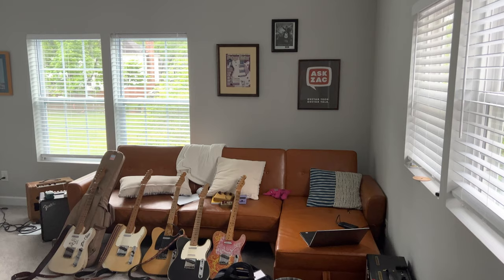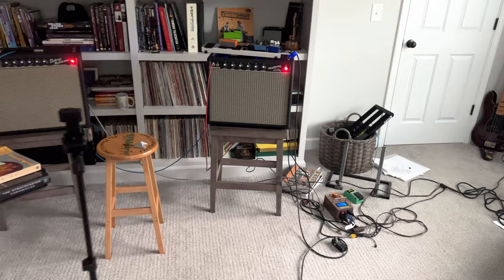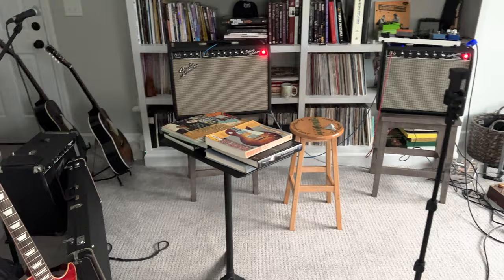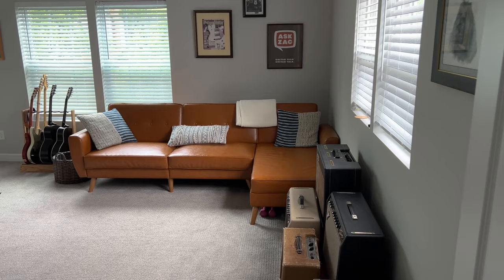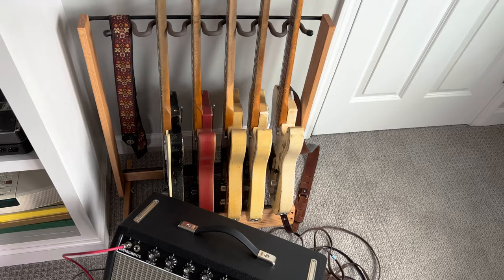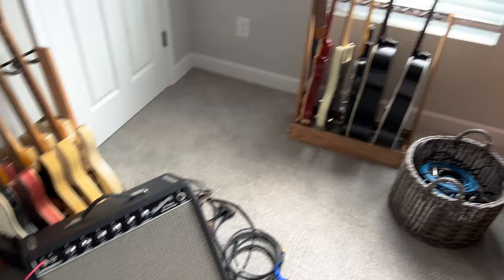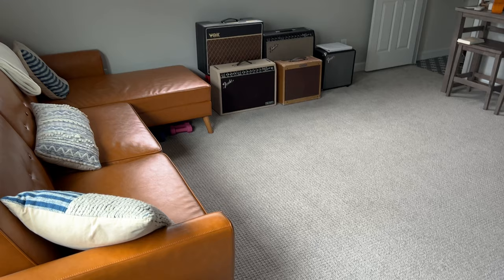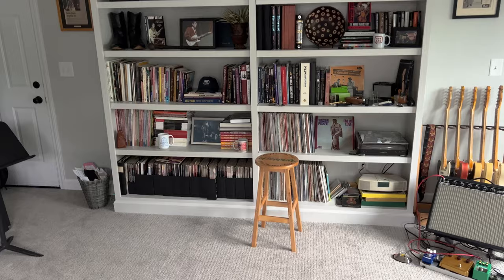How String Swing Organized My Studio - Ask Zac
To get your own stand

I have known the String Swing guys for over 15 years, and have used their products in NAMM displays, and in my office at Truetone. Recently, Ask Zac Central started looking like a Telecaster dump, and I thought I should get some floor stands to clean things up. Days after I thought this, they reached out to me offering some of their stands and asking for a video in return. Here is how @stringswinginc  helped me clean up my studio.